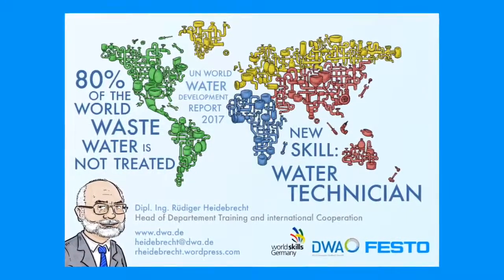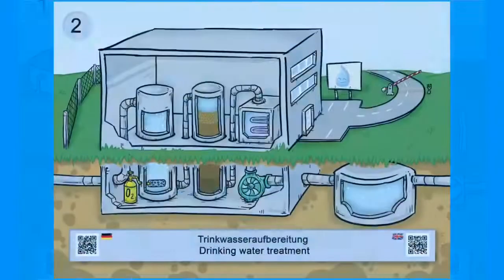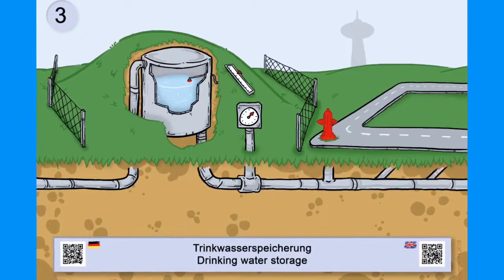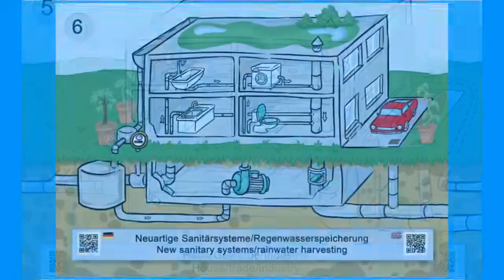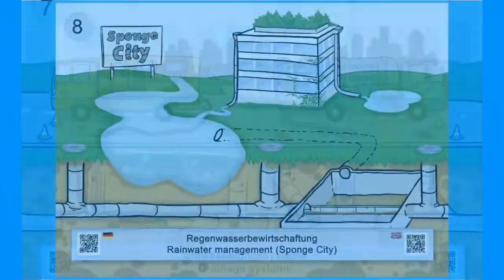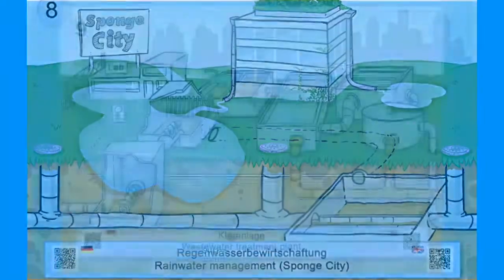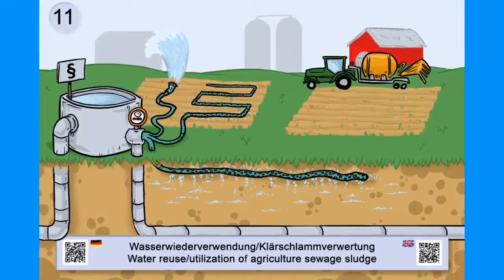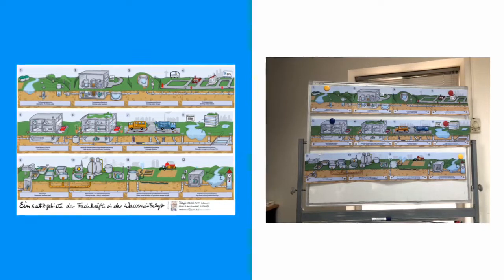1. Infraestructura para agua potable, de dónde viene y a dónde va el agua - vídeo DWA noviembre 2021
Vídeos informativos de la DWA - Asociación Alemana de Entidades de Agua Potable, Aguas Residuales y Residuos Sólidos.
Este último video de la DWA muestra una breve exposición sobre la infraestructura para agua. Esta presentación está a cargo de Rüdiger Heidebrecht, responsable del departamento de capacitación y cooperación internacional.
Traducido y subtitulado al español por la Cooperación Alemana, implementada en Bolivia por la GIZ y su Programa GIZ/PERIAGUA, en su tercera fase.
La Paz, Bolivia - septiembre 2021.